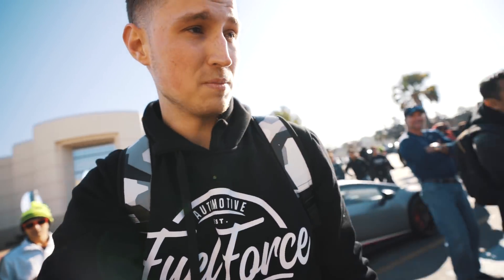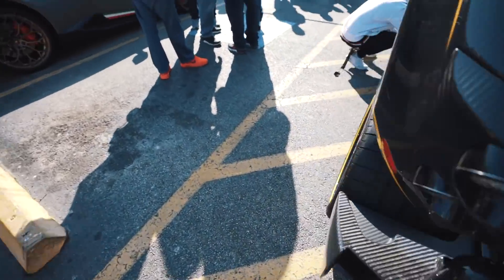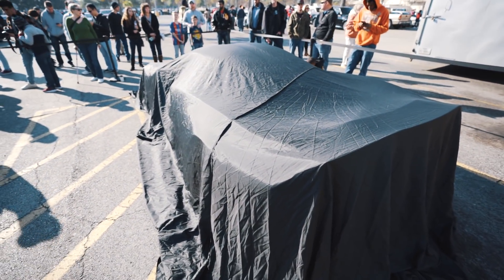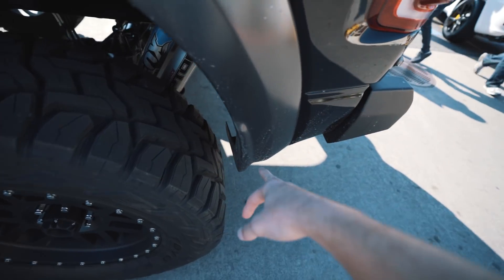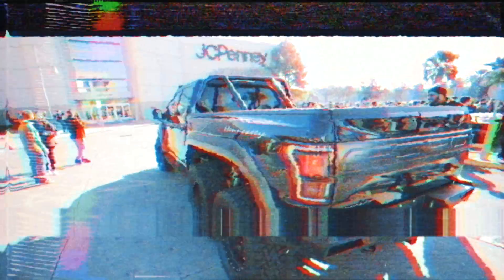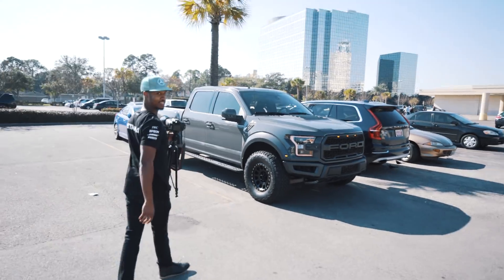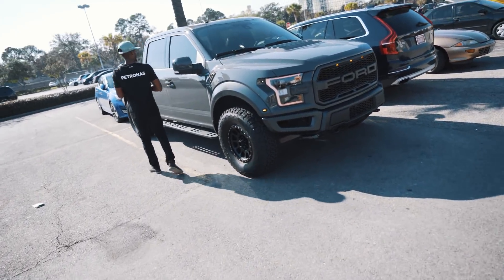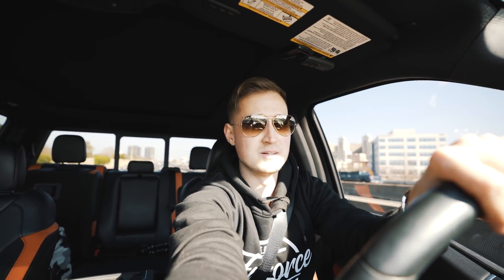YOUTUBE IS TRYING TO KILL MY CHANNEL | E17²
Check Out Cams Channel!

Equipment
My Main Camera
My Main Lens
My Favorite Lens
My Backup Camera
My Action Cam
My Favorite Drone

Tunes
Alt-J - In Cold Blood (Baauer Remix)